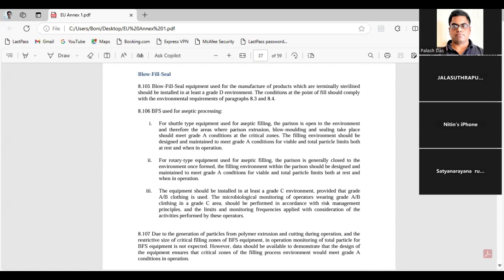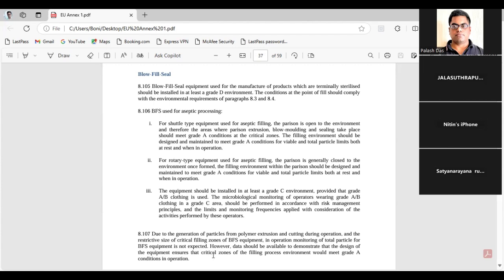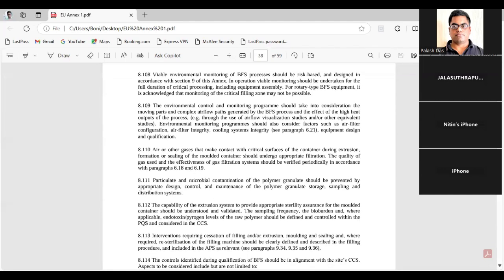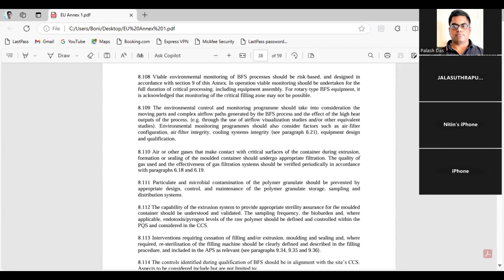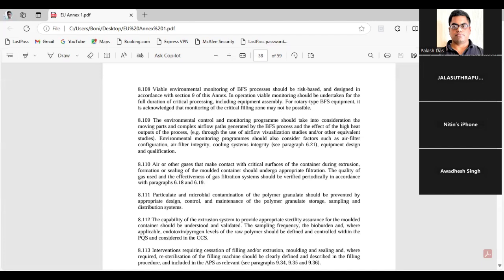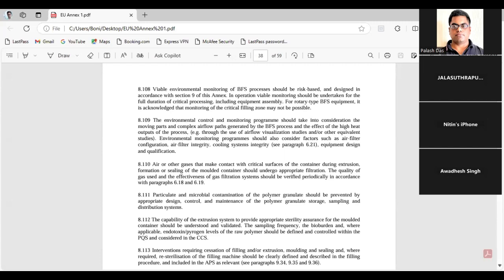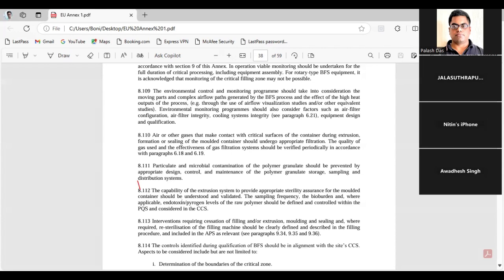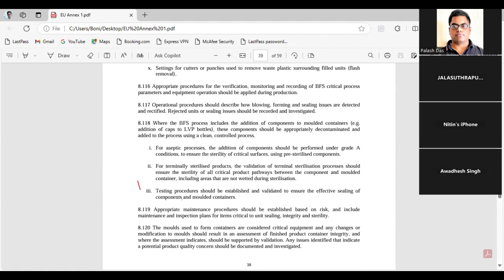Discussion on Blow-Fill-Seal Technology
Environmental monitoring (EM) is critical for Blow-Fill-Seal (BFS) technology, a widely used aseptic manufacturing process for packaging sterile liquids such as pharmaceuticals and medical products. BFS technology involves forming, filling, and sealing containers in a continuous, automated process, which minimizes human intervention and the risk of contamination. However, even in such closed systems, environmental monitoring is essential to ensure the sterility and overall quality of the final product.
Here are some key discussion on environmental monitoring problems specific to Blow-Fill-Seal technology.

Join Me,
Admin and Member of  "Global Federation of Pharmaceutical Industrial Association"